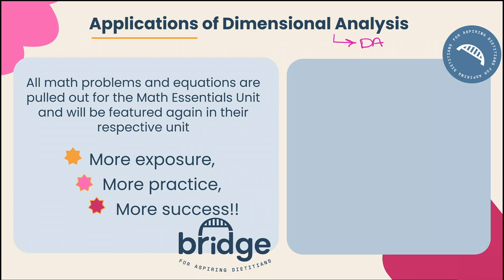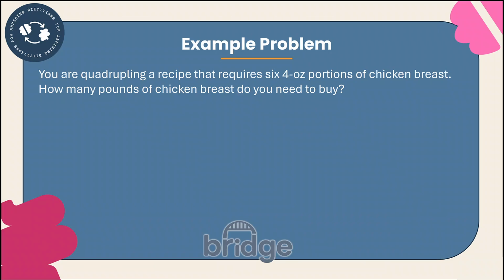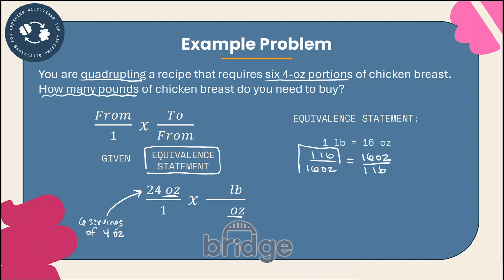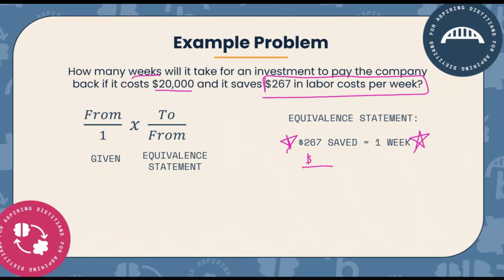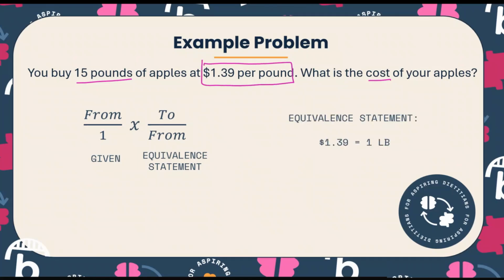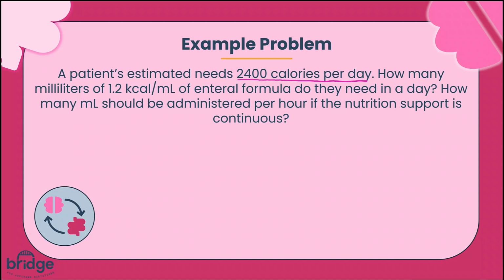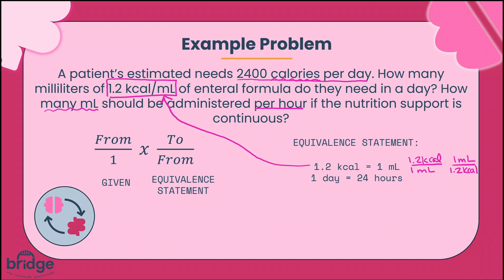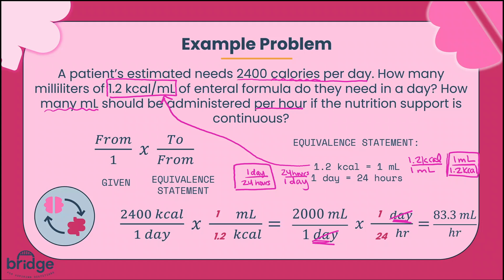Applications of Dimensional Analysis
Part 3 -  Applications of DA (1.1.3)